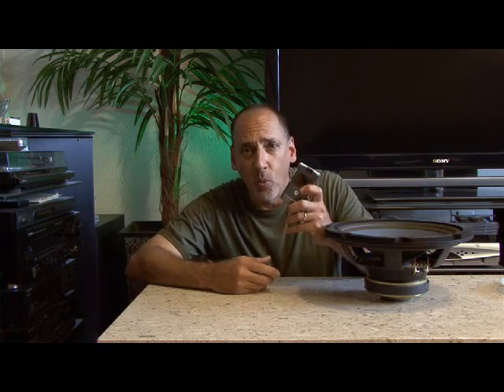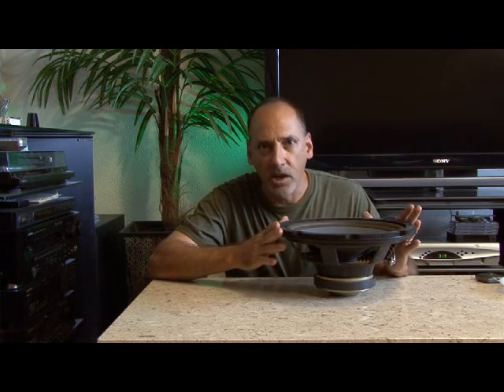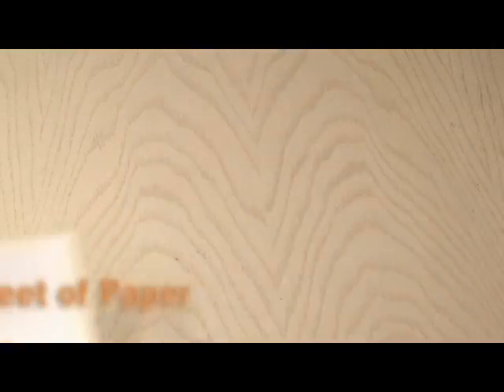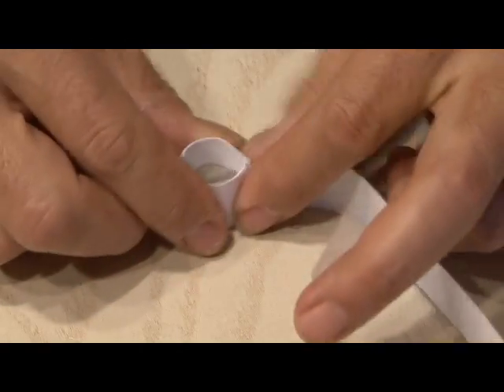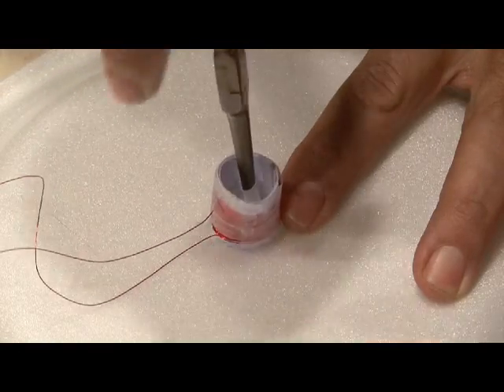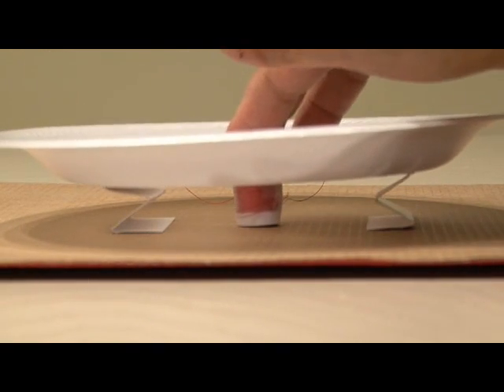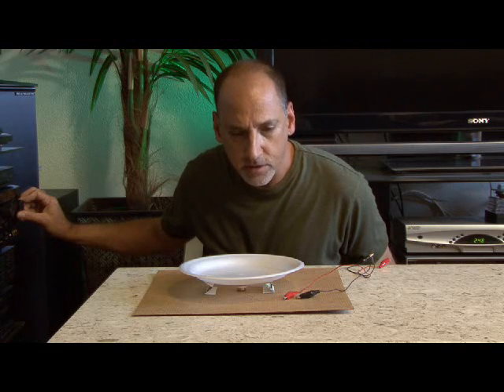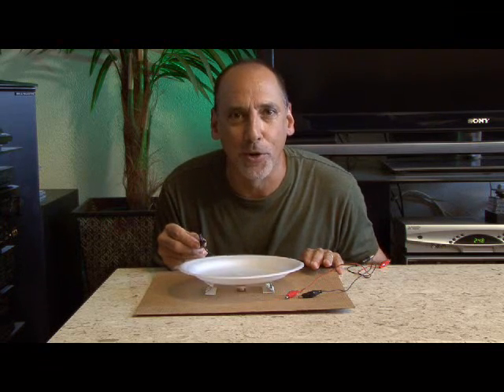Weekend Project: Styrofoam Plate Speaker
Make a decent sounding speaker from a disposable styrofoam plate. EZ and cheap project with surprising results!